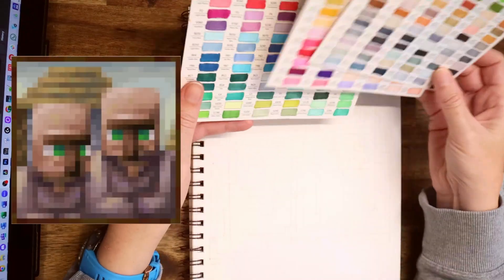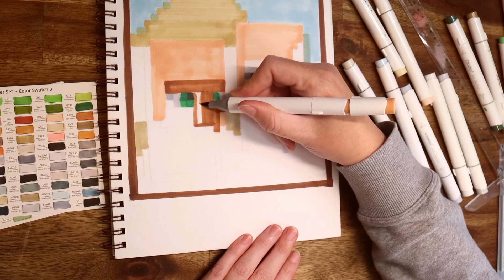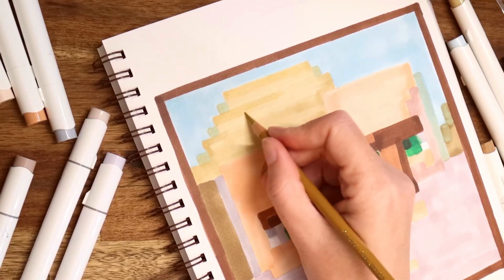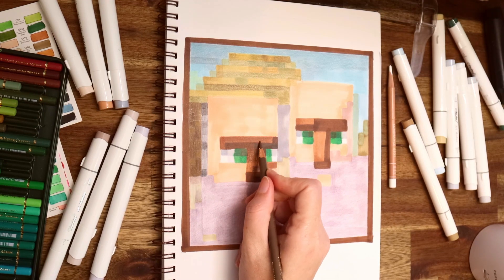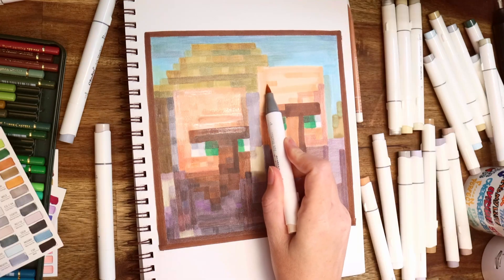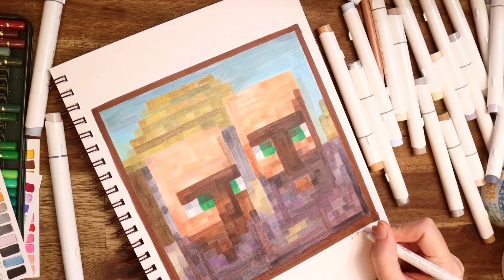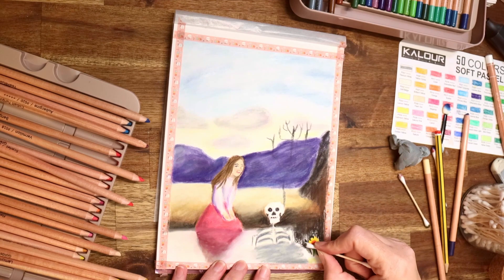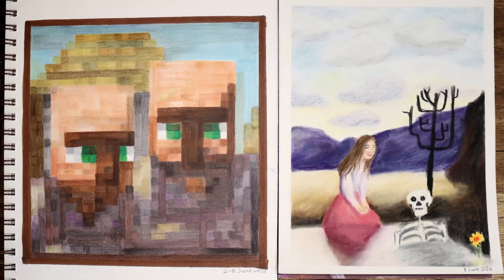Recreating Minecraft's NEW Paintings in Real Life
The latest update for Minecraft has is out now and with it there are 20 new paintings in the game. I have taken a few of these paintings and my art supplies to recreate them in my sketchbooks.

Mediums used: Ohuhu Alcohol Markers, Polychromos Pencils, Kalour Pastel Pencils, Paint Pens, Oil Pastels & More.